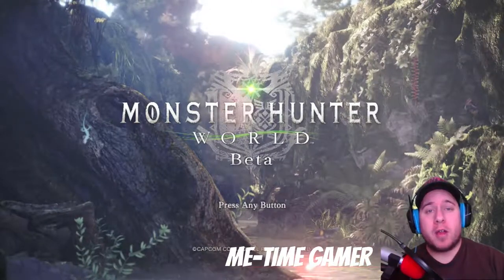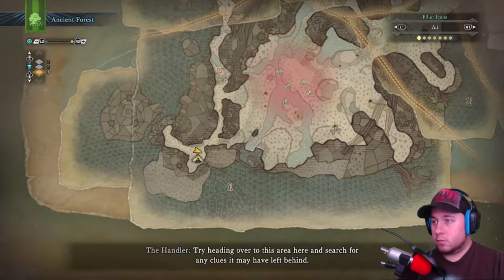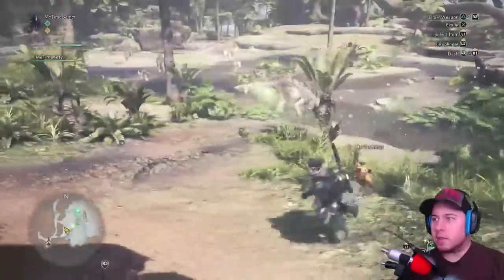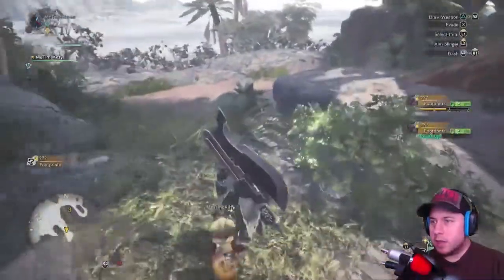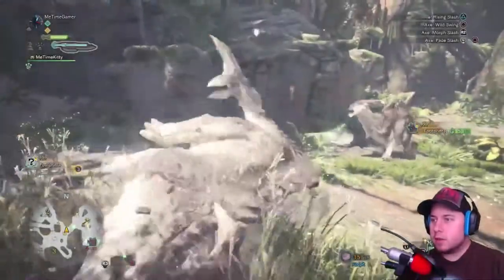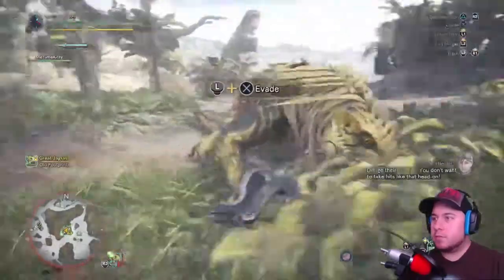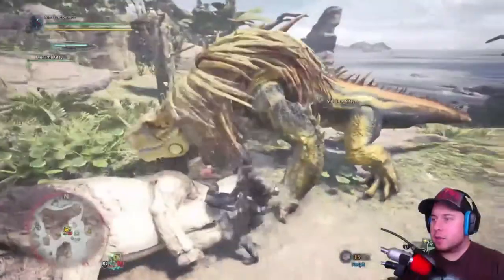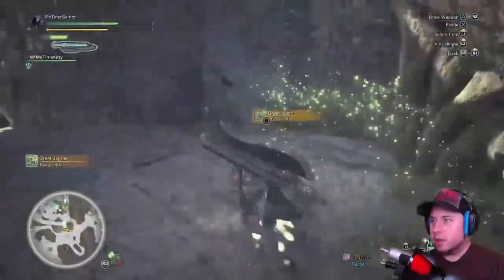BIGGEST LIZARD EVER! | Monster Hunter: World Beta (PS4)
I decided to give Monster Hunter World Beta a try and find myself face to face with a giant lizard!